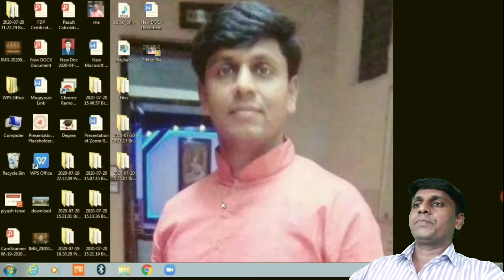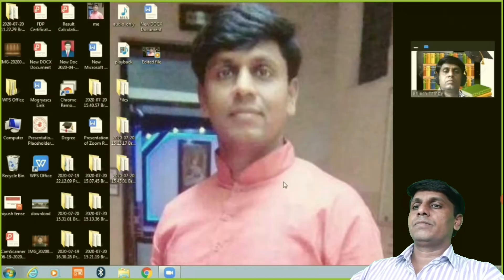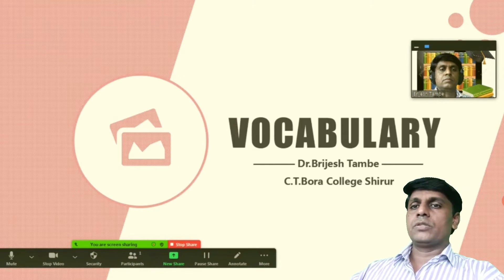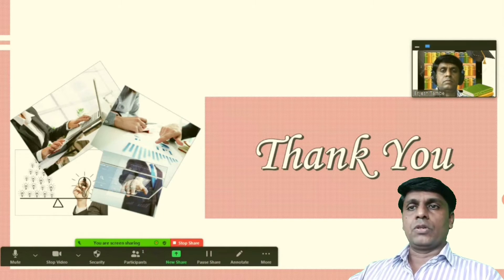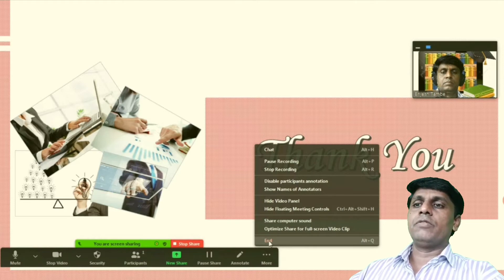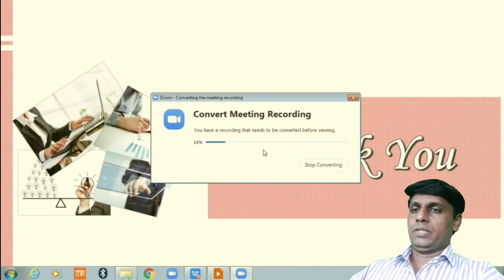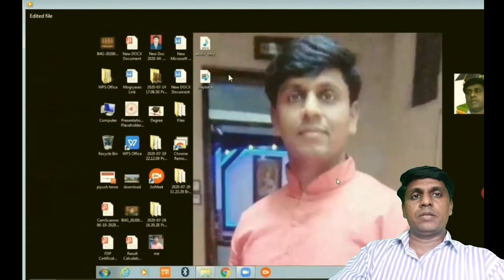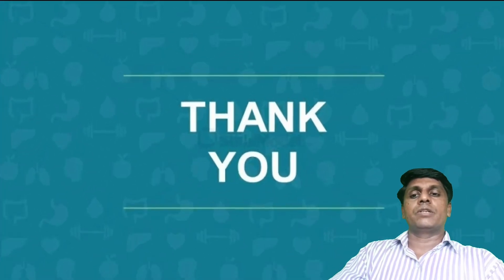Making Video in ZOOM